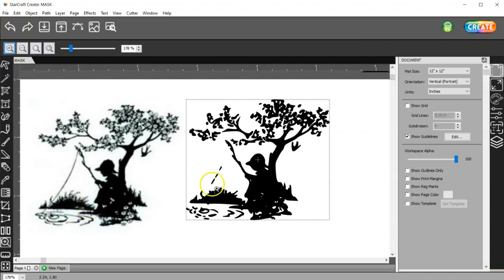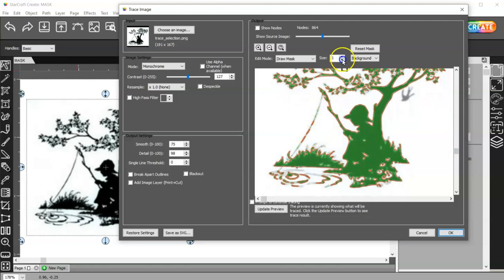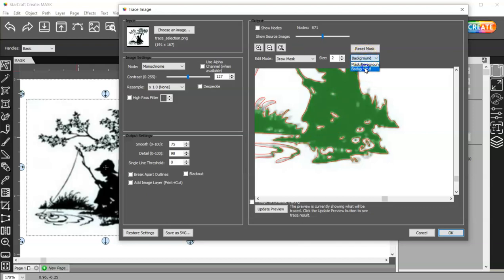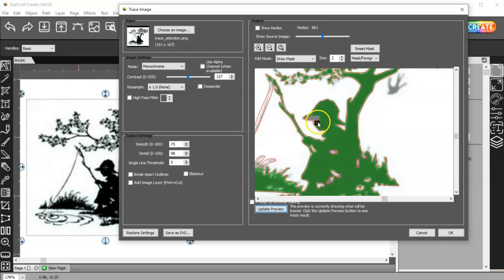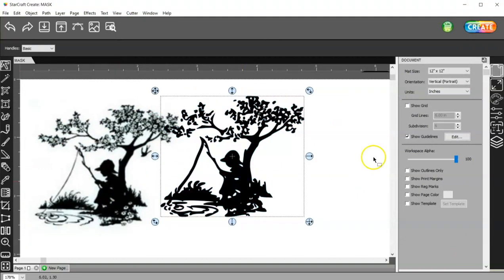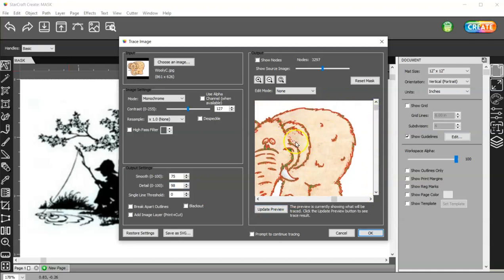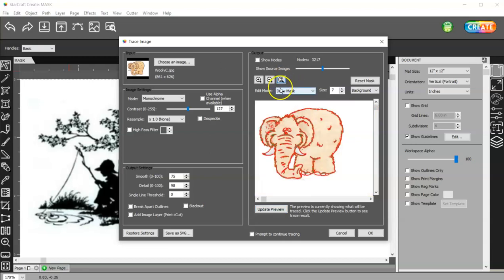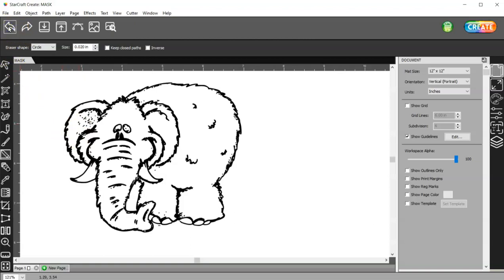TRACE IMAGE- MASK FORGROUND AND BACKGROUND IN STARCRAFT CREATE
HERE I SHOW HOW TO USE THE MASK FEATURE IN STARCRAFT CREATE AND IT CAN COME IN VERY HANDY FOR ERASING PARTS OF A TRACE OR ADDING TO PART OF A TRACE.